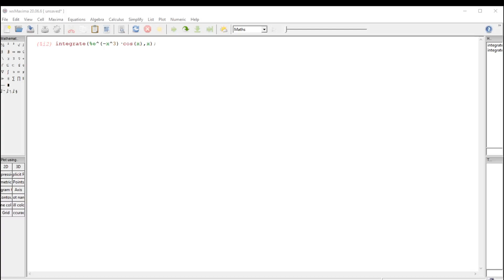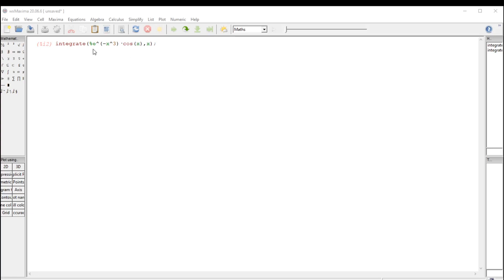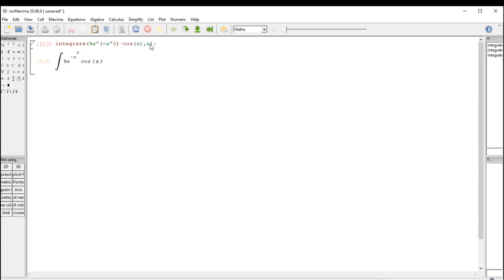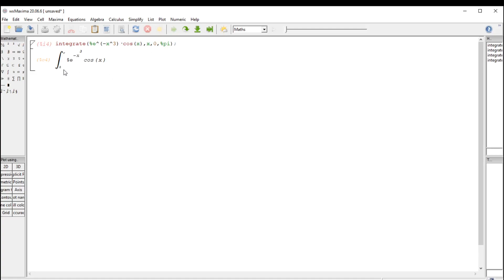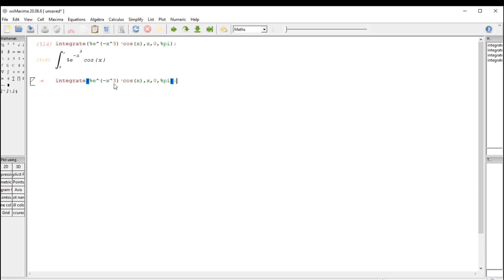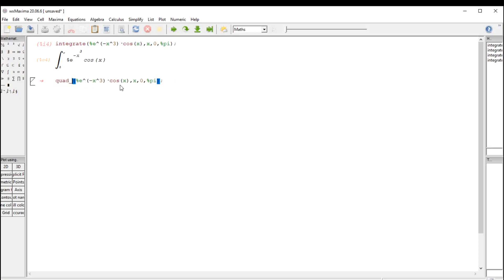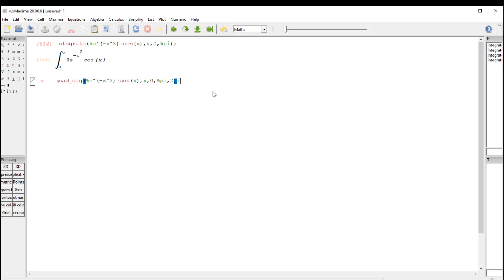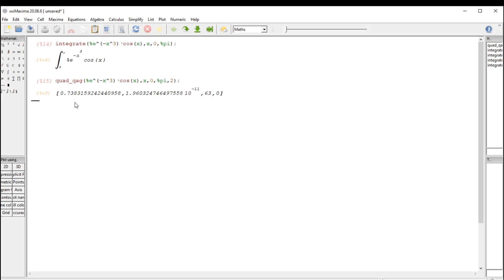Numerical integration in wxMaxima using quad_qag.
An integral with no symbolic solution is computed in wxMaxima by using the quad_qag command.